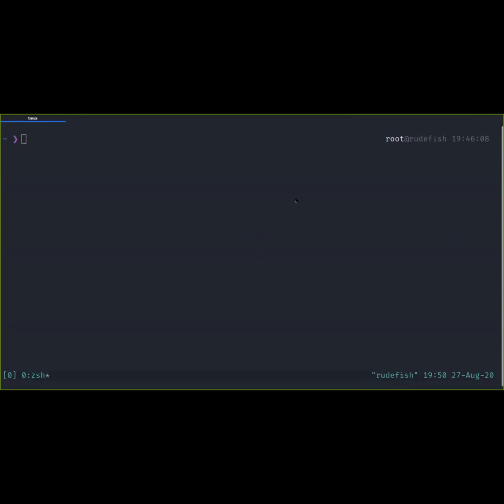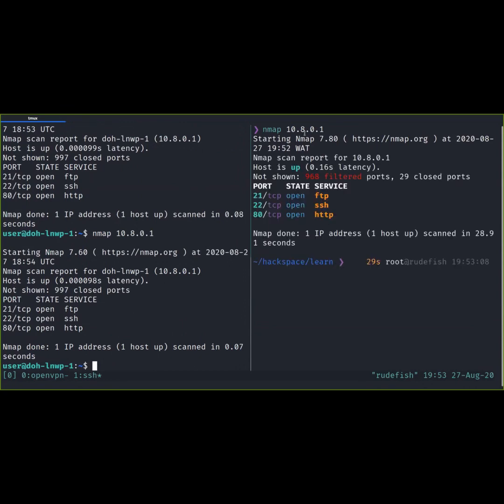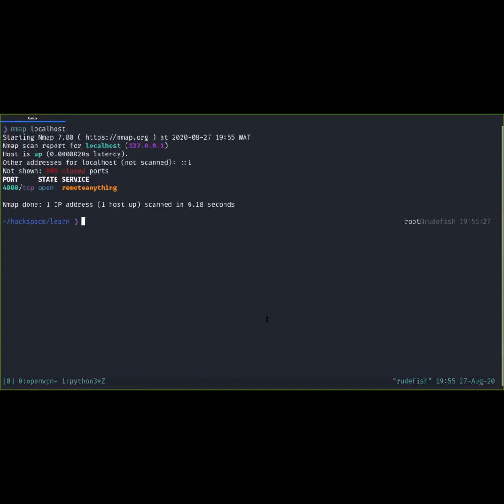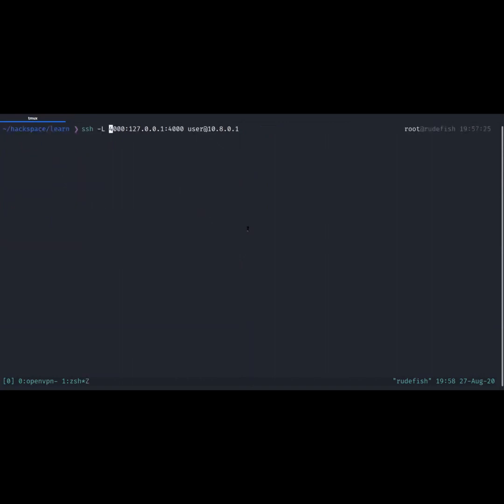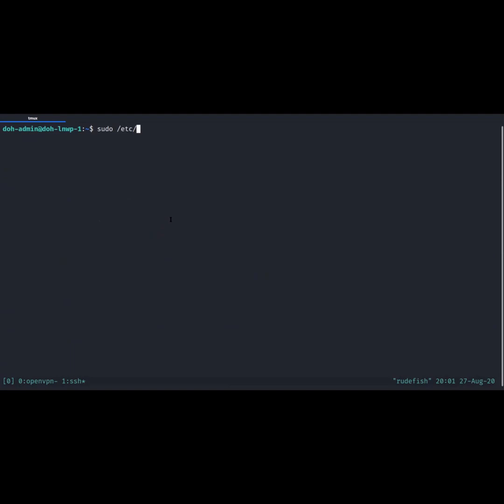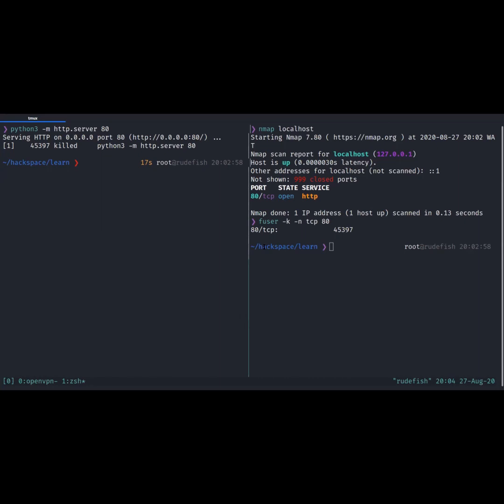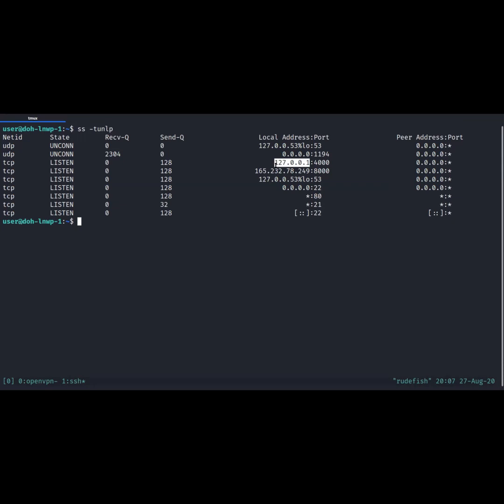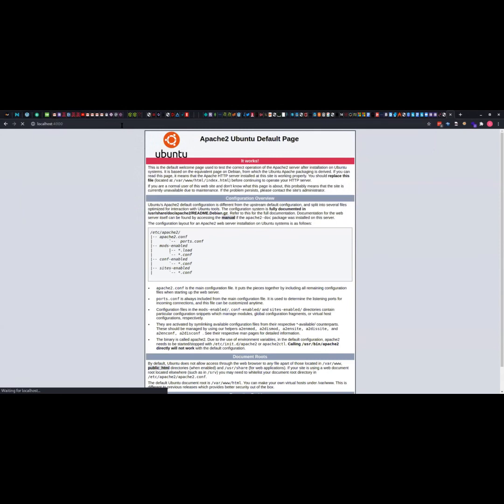Learn Networking with Peers - Day 4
Diary of Hackers is organizing her Third Edition of LEARN WITH PEER training programme. This is the first Cohort of the Network Training/Challenge.

DoH is creating an enabling environment where you can learn, share and grow with others. Thereby helping each other to complete the challenge together.